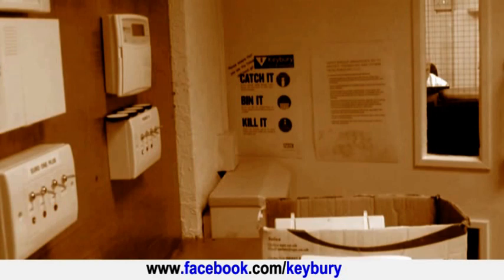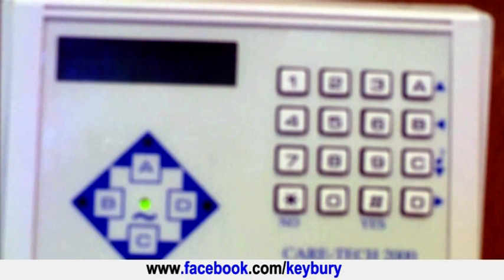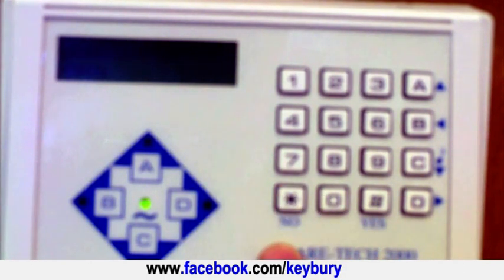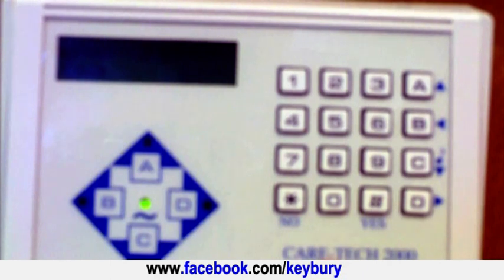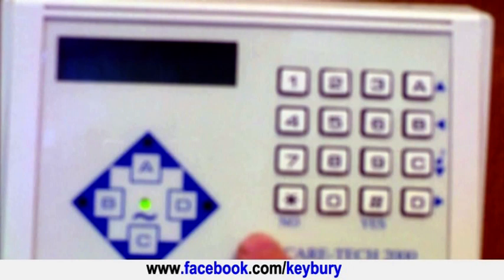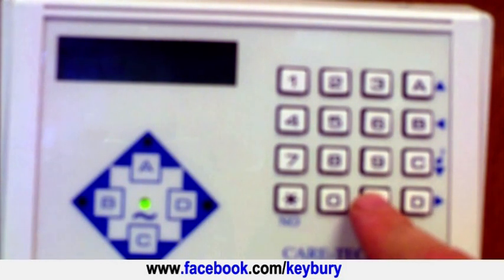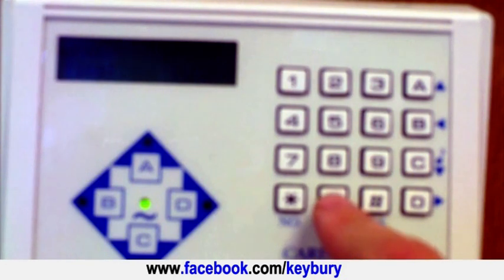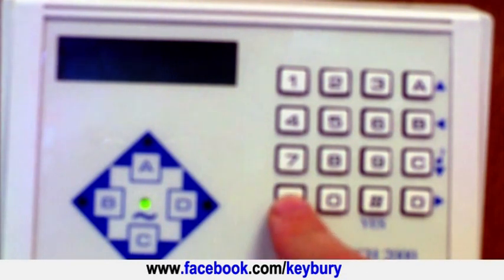Keybury_change_code_on_2000_series_Castle_control_panels.mpg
Keybury Fire & Security explain how to change the codes on a Castle Care-Tech 200 series control panel (Incorporating models: 2200, 2300, 2500, 2700). So you don't have to leave the wrong time on your burglar alarm for half a year.